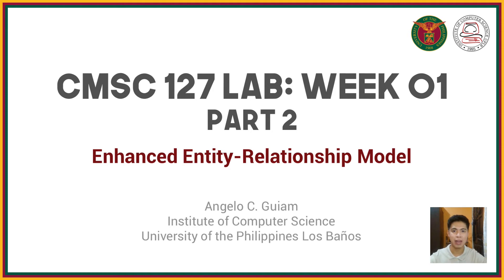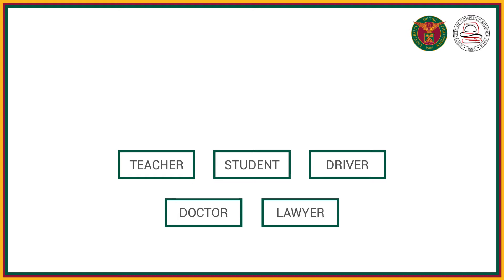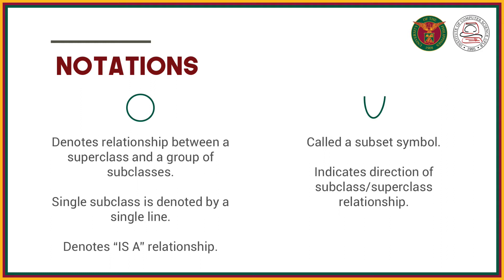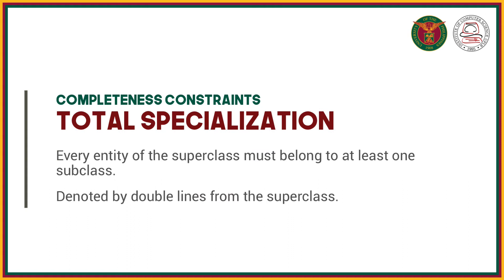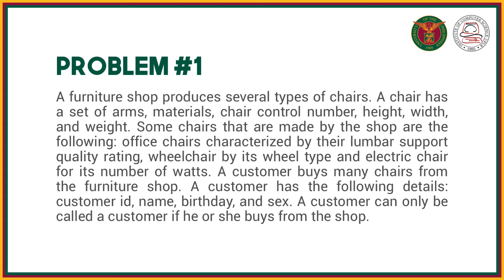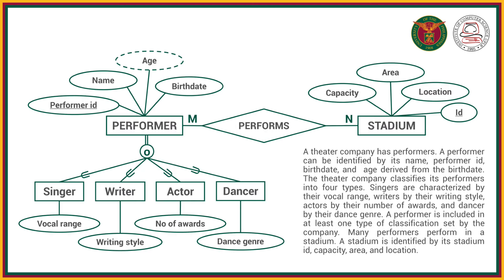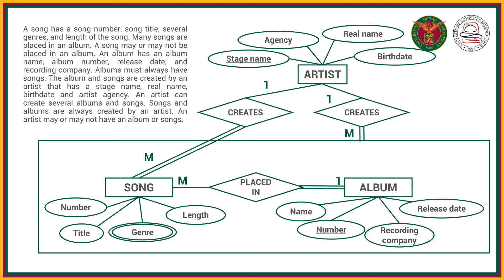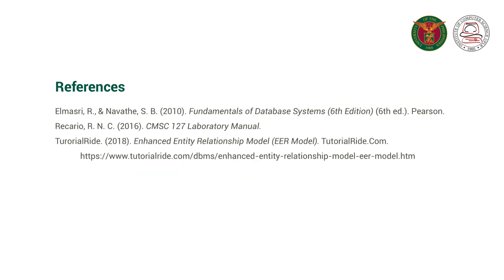CMSC 127 Lab Topic 1 (Part 2) Enhanced Entity-Relationship Model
This material has been reproduced and communicated to you by or on behalf of the University of the Philippines pursuant to PART IV: The Law on Copyright of Republic Act (RA) 8293 or the “Intellectual Property Code of the Philippines” The University does not authorize you to reproduce or communicate these materials. The materials may contain works that are subject to copyright protection under RA 8293.

Learning Objectives:
1. Determine the use of the enhanced entity-relationship model
2. Identify the constraints in the enhanced ER model
3. Apply the use of aggregation in modeling a real-world problem
4. Model real-world problems using EER Model.

This video is part of the video series for CMSC 127 Laboratory (Second Semester, AY 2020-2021).

Prepared by

Angelo C. Guiam
Instructor
Institute of Computer Science
University of the Philippines Los Baños